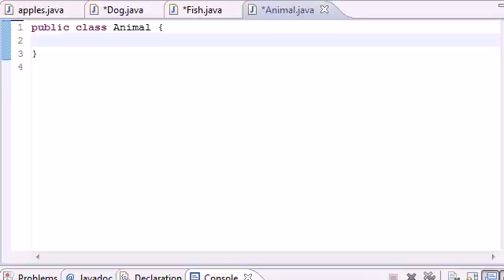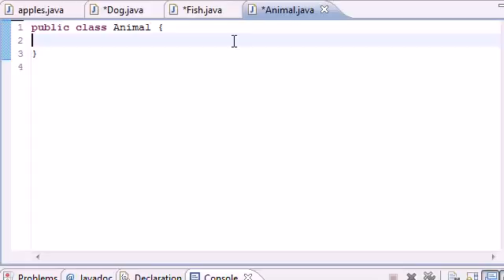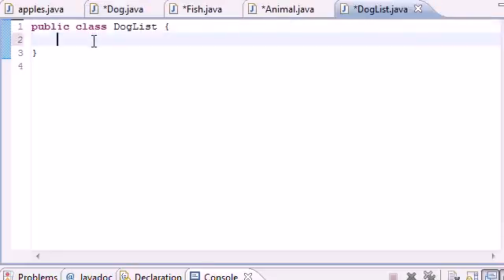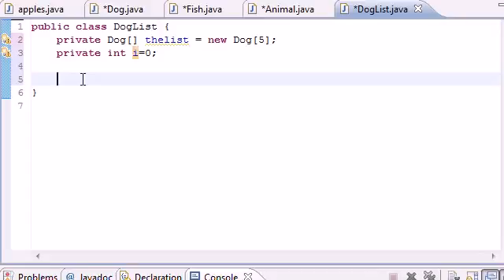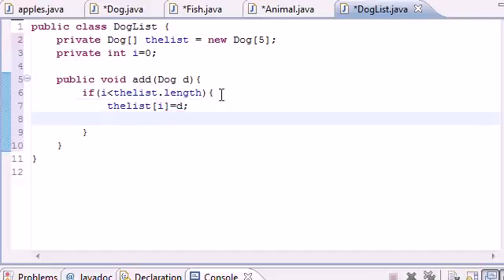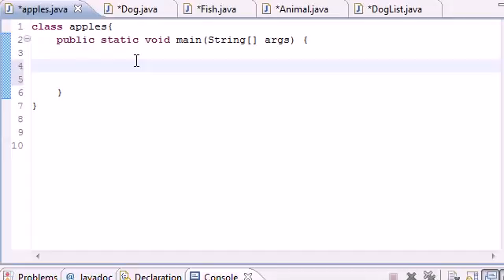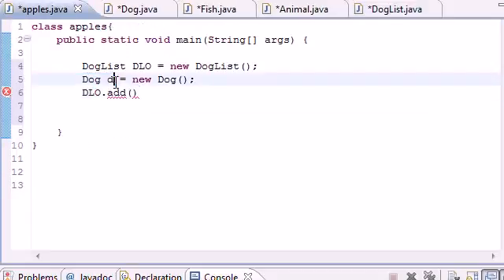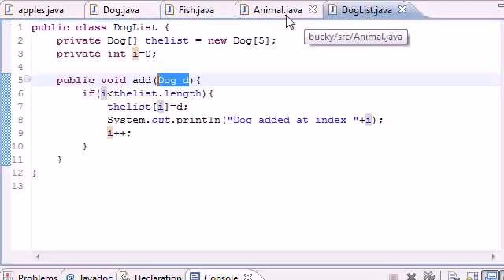Java Programming Tutorial - 59 - Class to Hold Objects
Just doing some work for my boss.